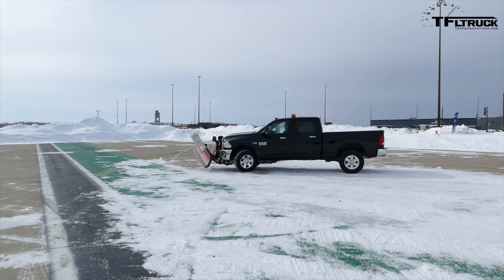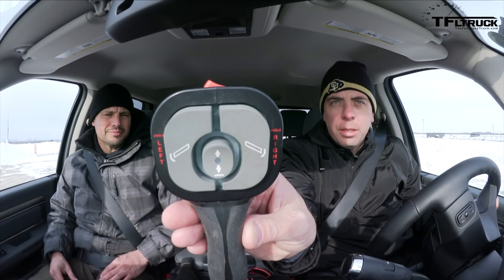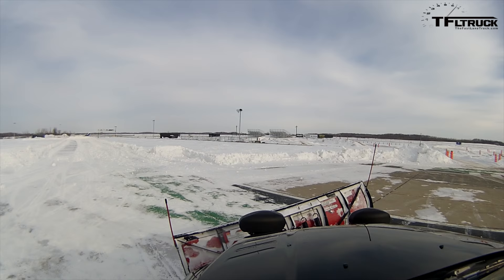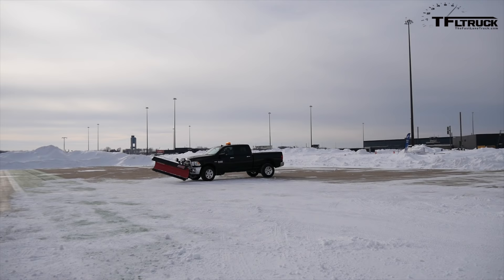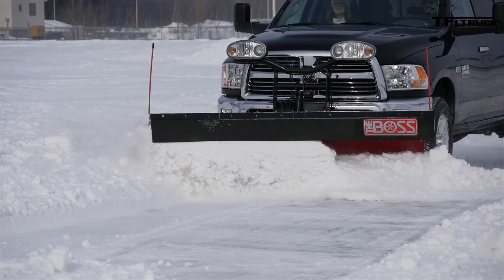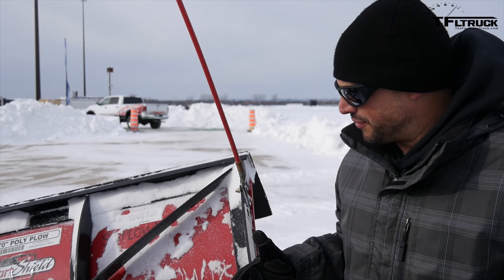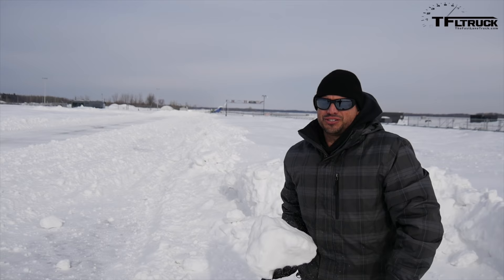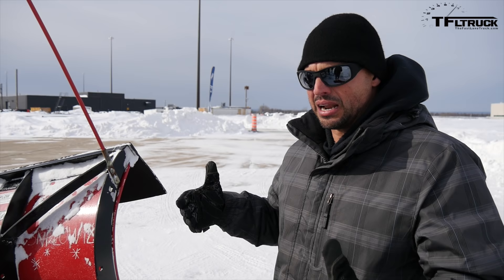Snow Plowing 101: How to Plow & have fun in a Ram 2500 in the Winter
) The Ram 2500 Heavy Duty Truck is a pickup designed to work and what better work in the winter than snow plowing and snow removal. In this TFLTruck How To video Andre learns how to plow snow like a pro in a Ram 2500 HD pickup truck.